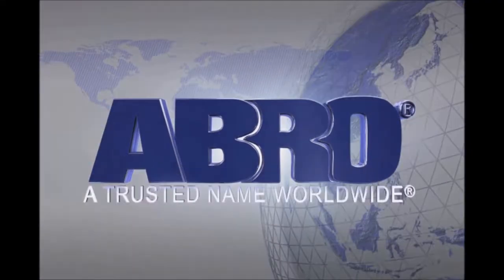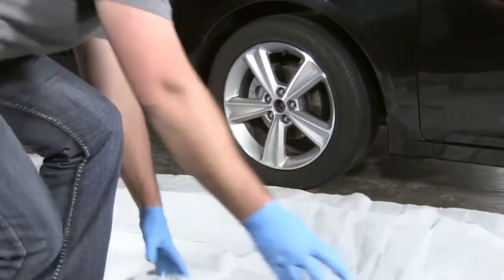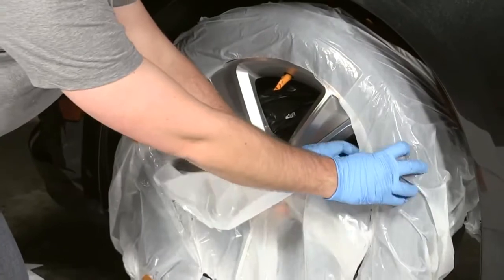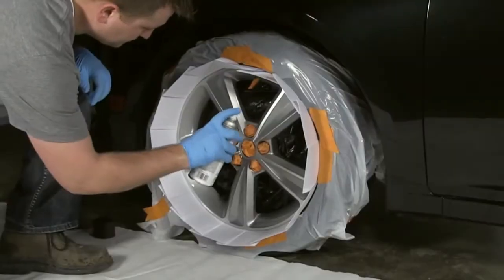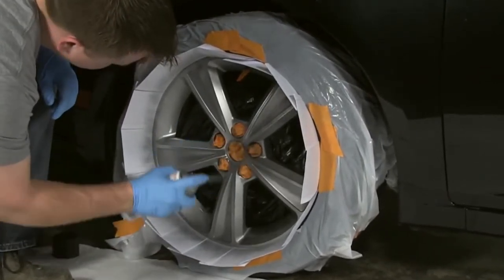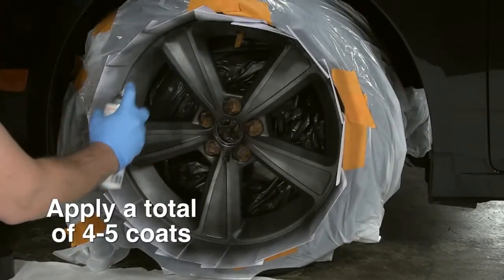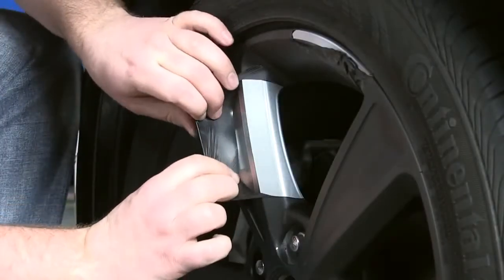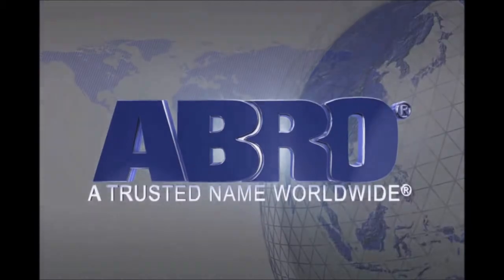ABRO Protect & Peel Peelable Rubber Coating Spray Paint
Coats and Protects
Ideal for Original Factory Painted Finishes, Aluminum, Metal, Chrome and Plastic on Entire Vehicle, Wheels and More Advanced Technology for Optimal Peel